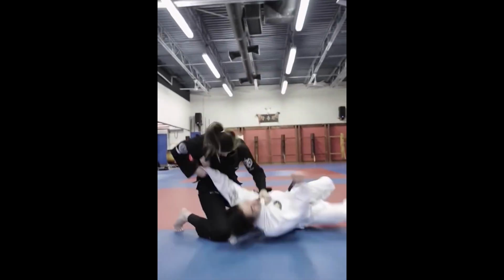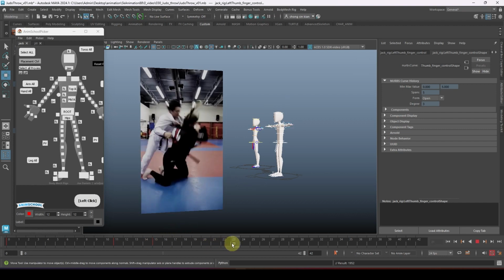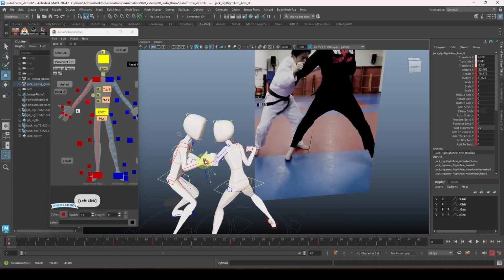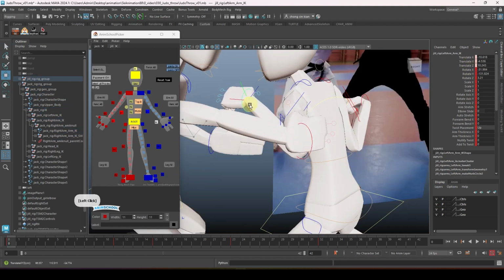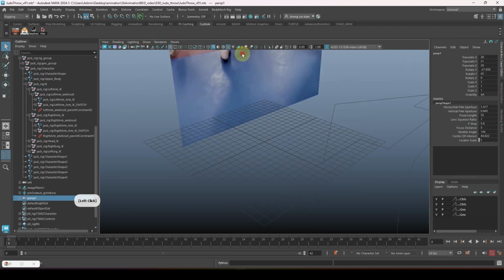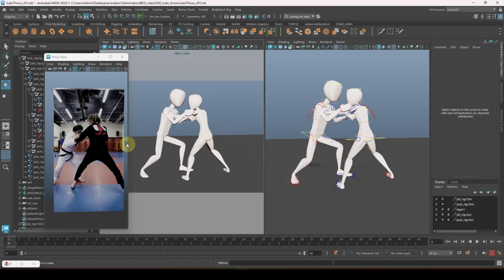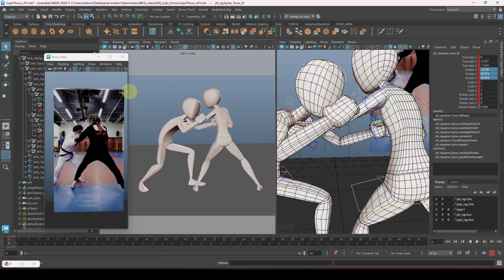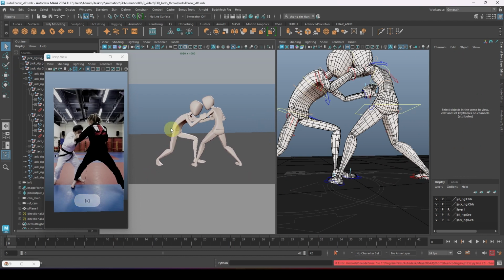How to Animate with Constraints (Part 1)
Rig:
Body Mechanics Rigs - Mega Pack!